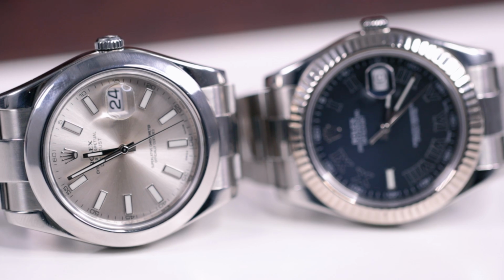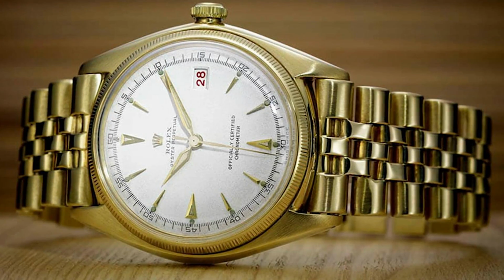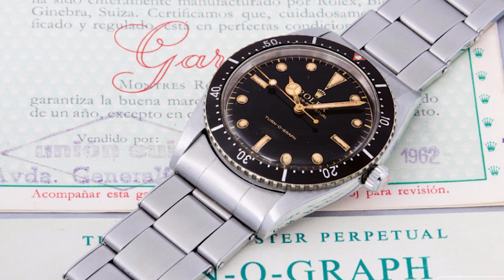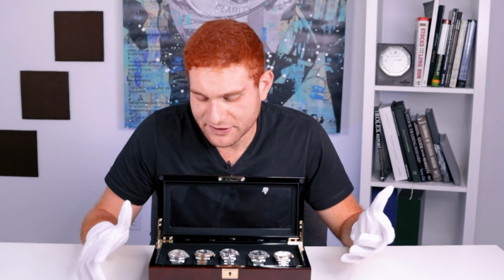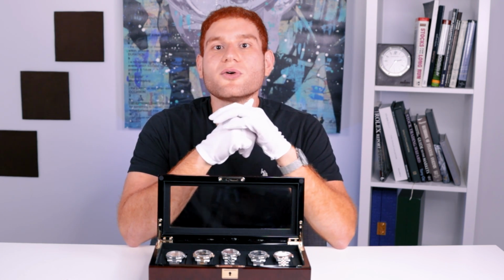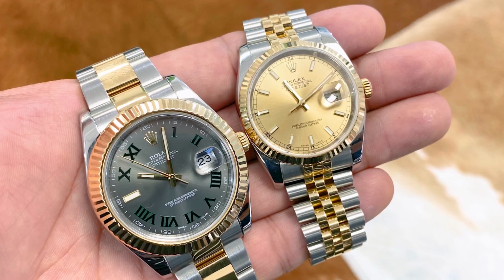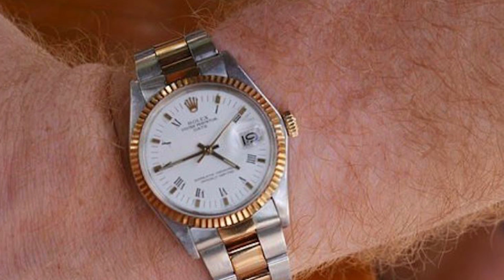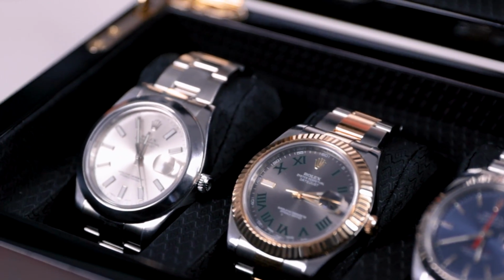Is the Rolex Datejust A Must-Have In Your Watch Collection?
Every serious watch collector needs a Rolex Datejust in their collection and according to George, it should be a 36mm size model!

On this video, our Avante Garde host dives deep into the history of the Datejust, covering the first Rolex Datejust ever made (did you know it was actually a solid gold watch, not stainless?!), the famous Datejust Turn-O-Graph also known as the “Thunderbird” (the first Rolex featuring a rotating bezel...no, it wasn't the Submariner!), the Rolex Oysterquartz (an actual Datejust that ticked), the Datejust II, and the more recent Datejust 41.

In addition to the watch's history, George also shares his favorite Datejust models, including a vintage two-tone Datejust that he personally owns and a blue dial Datejust (reference 1601).

Even though some consider the Datejust to be a sports watch, George treats it more like a dress watch, and is willing to wear it in a formal setting or with a suit.

Do you currently have a Datejust in your watch collection? If not, do you think this is a must-have watch? Also mention where you stand in the 36-mm vs the 41-mm size debate.

Into Horology Art?

Instagram (where we post a lot of daily watch deals):
YouTube is not a sponsor of any giveaway, prize competition, or game of chance that is featured on our channel, and you agree to release YouTube from any liability related to the same.

All giveaways, prize competitions, and games of chance that are featured on our channel are conducted through a legally compliant and transparent platform that processes all sign-ups/payments and ensures that we have no influence over any outcome or winner selection process.